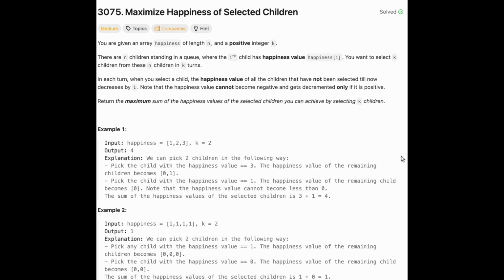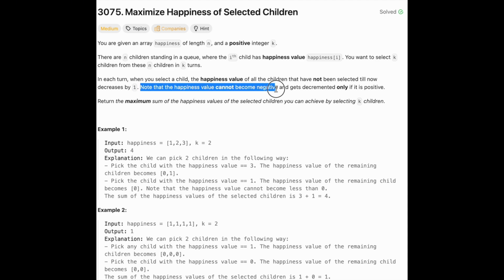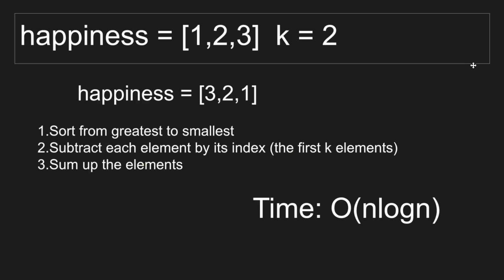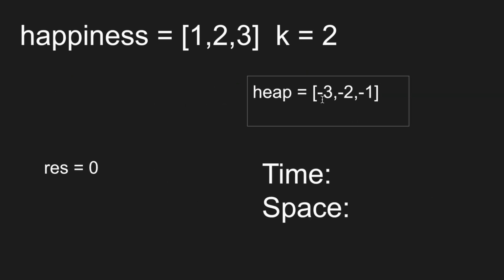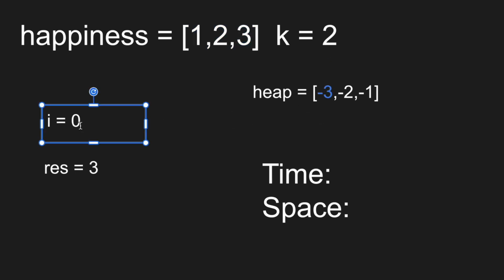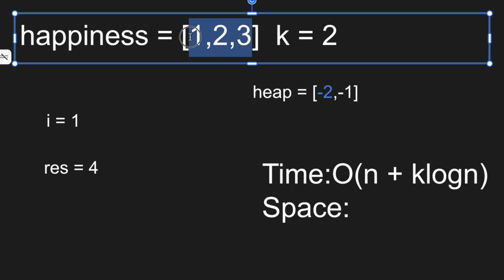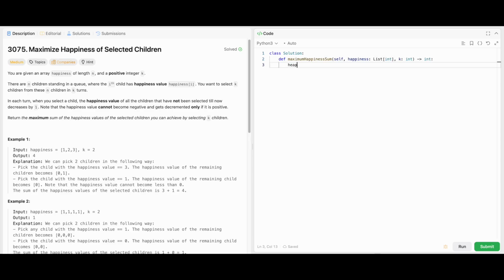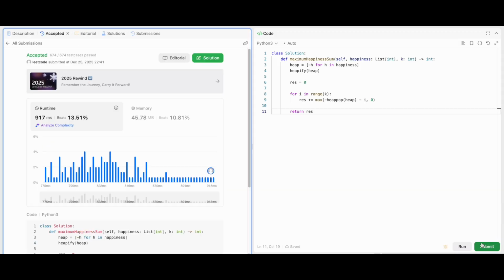Maximize Happiness of Selected Children - Leetcode 3075 - Python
Leetcode 3075 - Maximize Happiness of Selected Children

0:00 Introduction
0:10 Read The Problem
1:03 Approach 1, O(nlogn) time (Brute Force)
1:26 Approach 2, O(n +logn)  time (Optimal)
2:01 Example Walkthrough
3:00 Coding